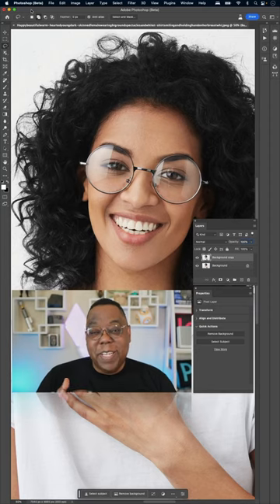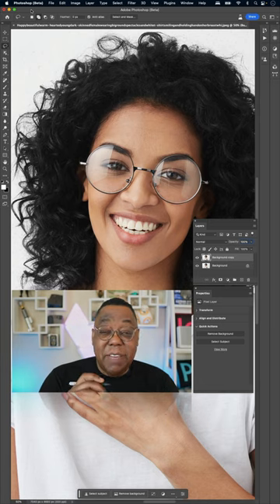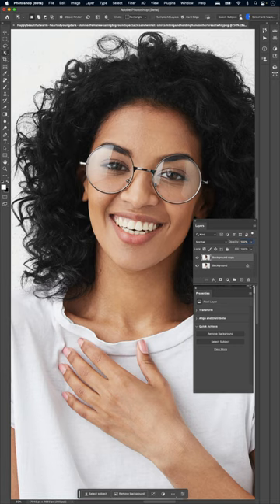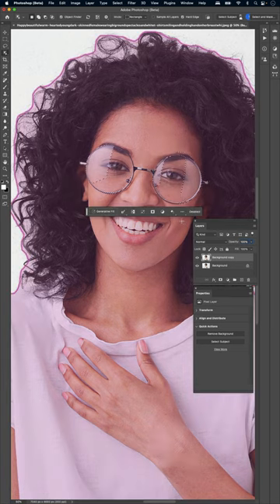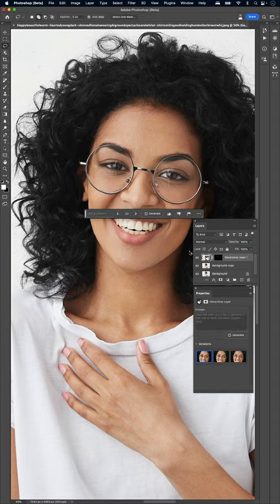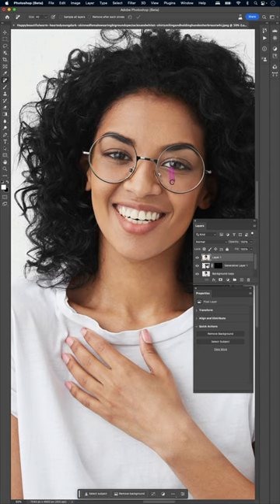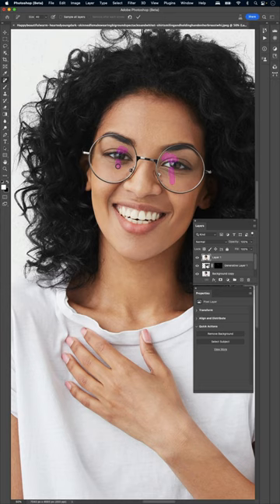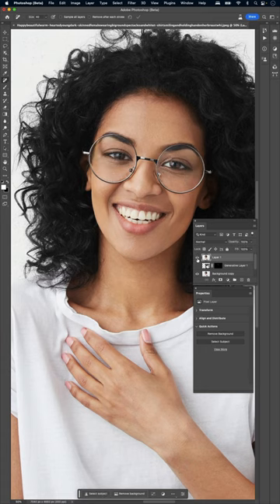Easily Remove Glare from Glasses using GenerativeFill | A photoshop AdobeFirefly a Magic Trick